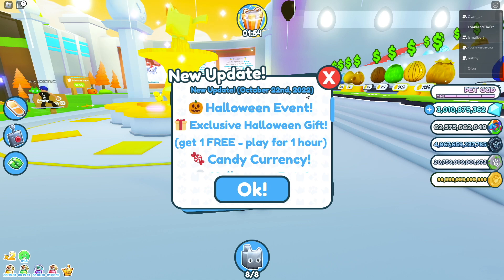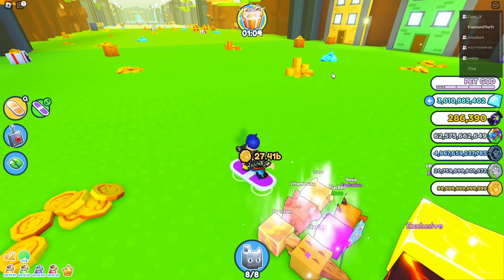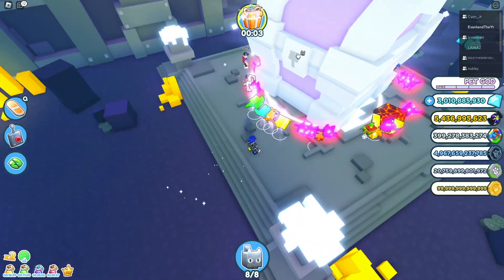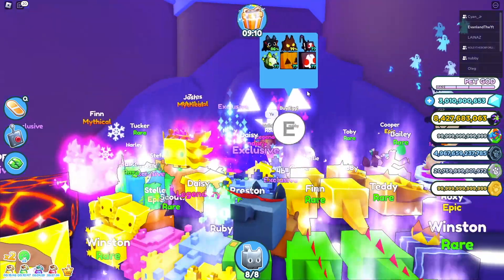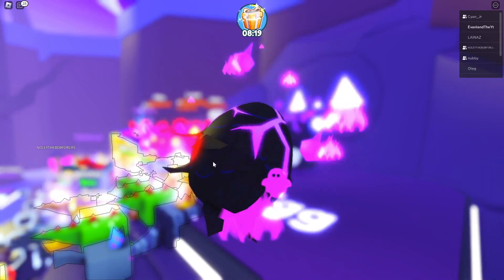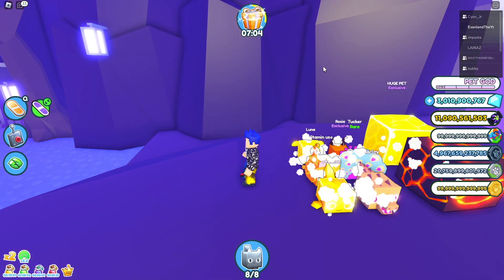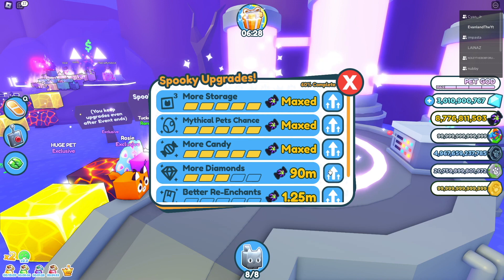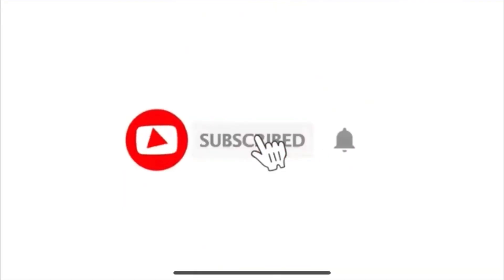HOW TO GET HALLOWEEN PETS IN THE HALLOWEEN UPDATE (Pet Simulator X)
The Pet Simulator X Halloween update is finally here! In today's video, I'll tell you how to get the brand new Halloween Pets!